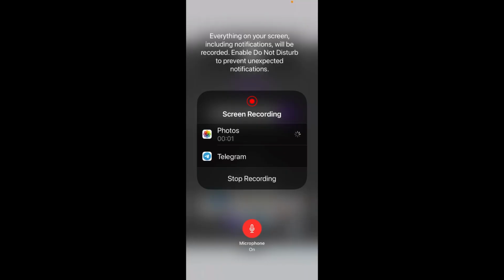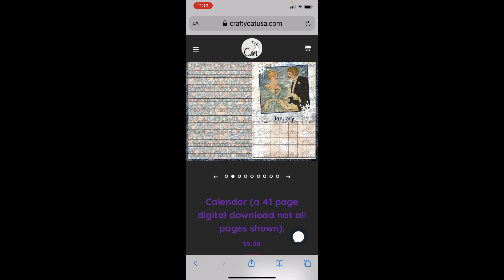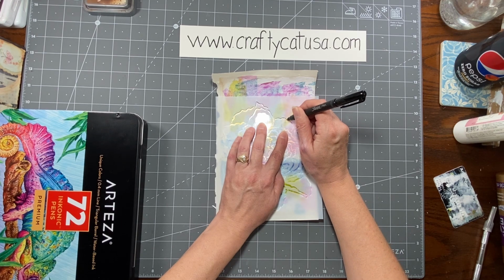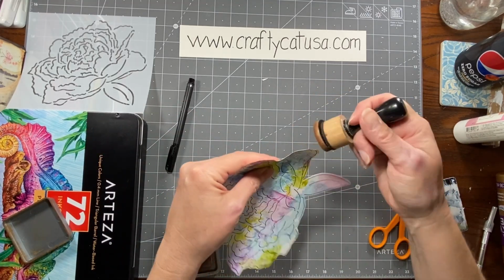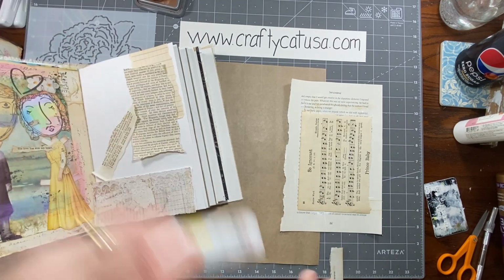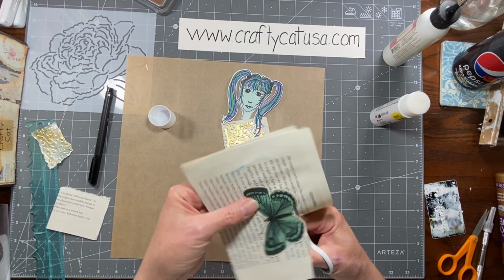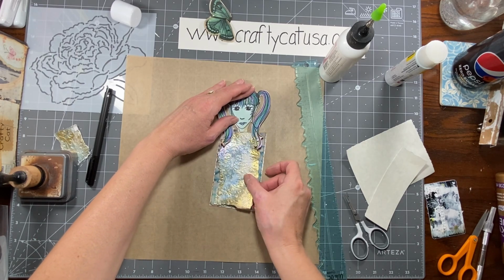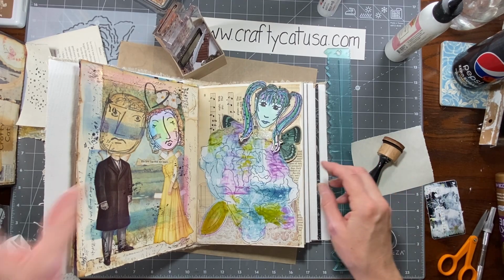New Website Walkthrough and Funky Fairy Art Doll In A Flower Pocket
In this video I will be giving you lovely subscribers a walk through of my new
I will also be using a new stencil to make a flower pocket for a funky fairy art doll tag. Come on in and hang out with me.

Please visit my new website and shop for a look around.